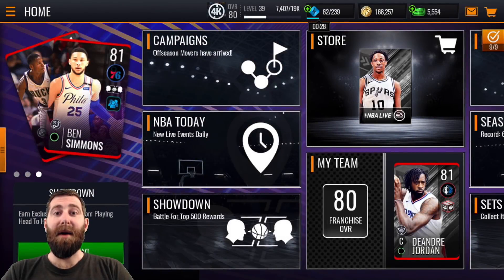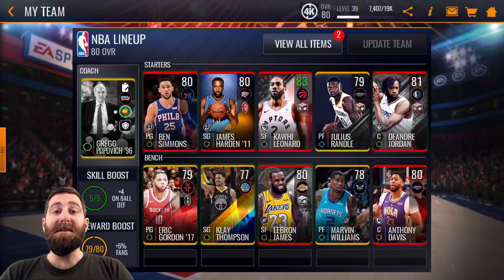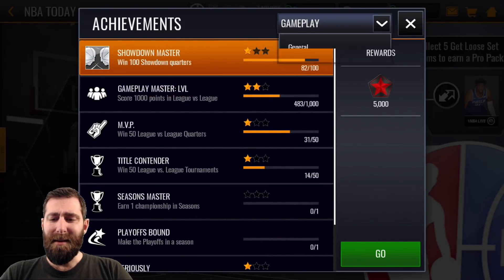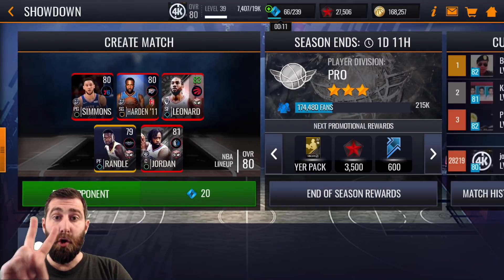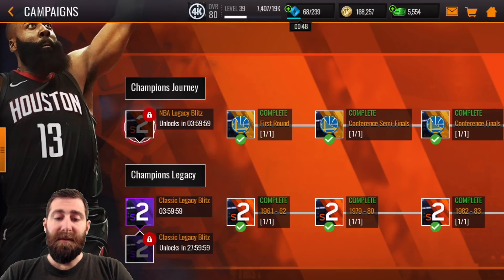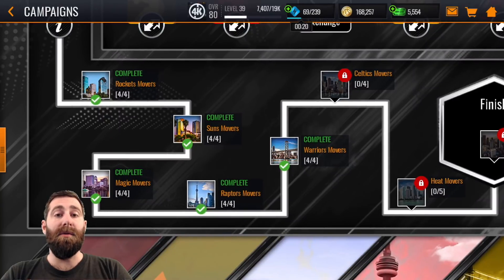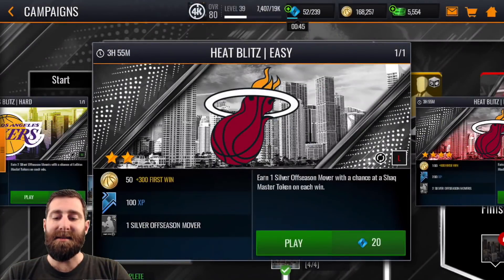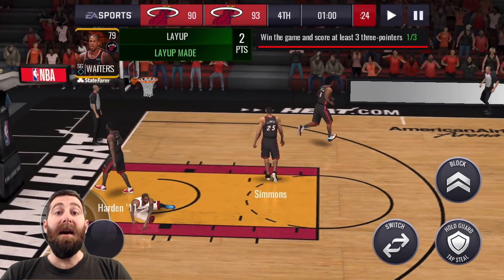Don't Mind the Grind Episode 8 - How to Use Your Stamina - NBA LIVE Mobile